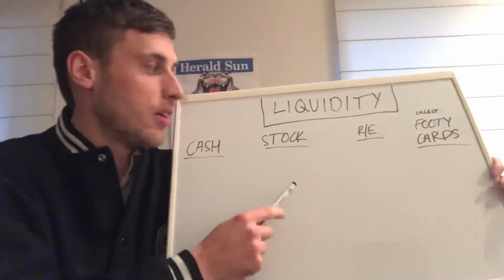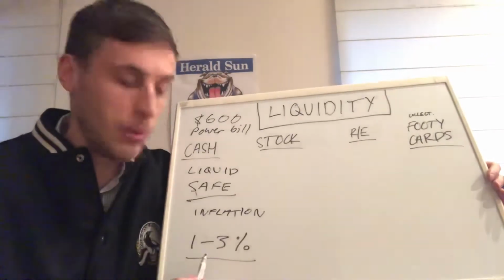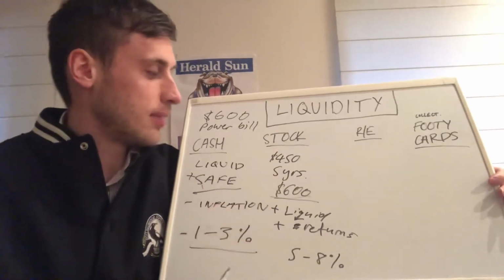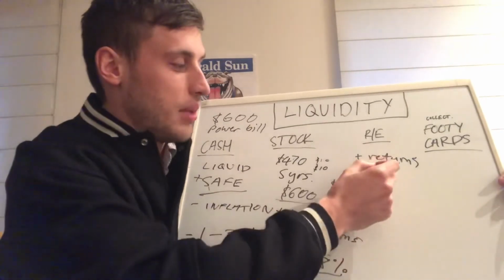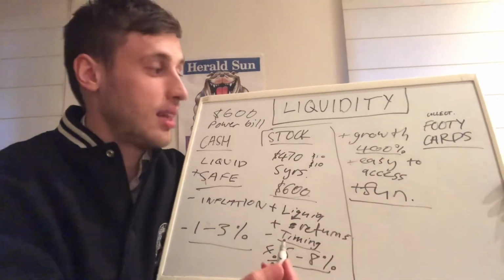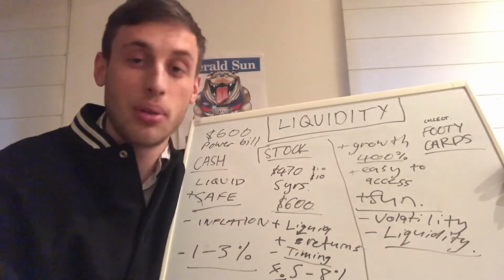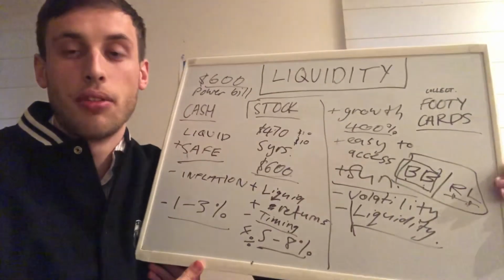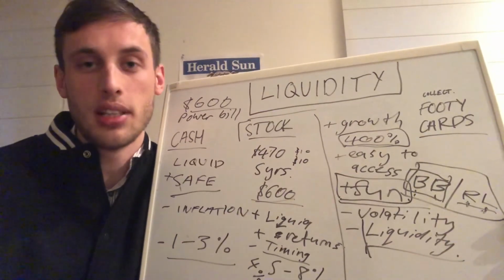The BIGGEST Issue in the AFL Footy Card Market